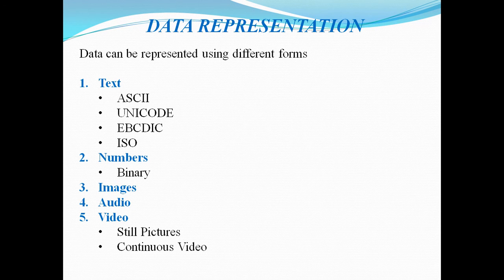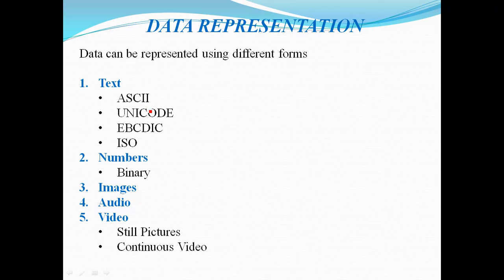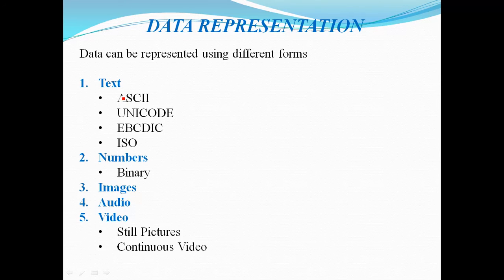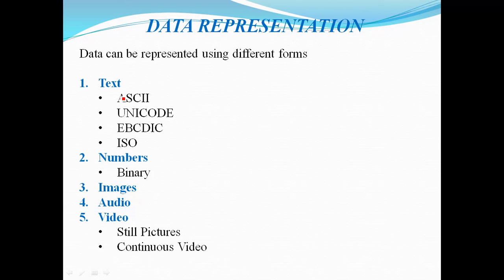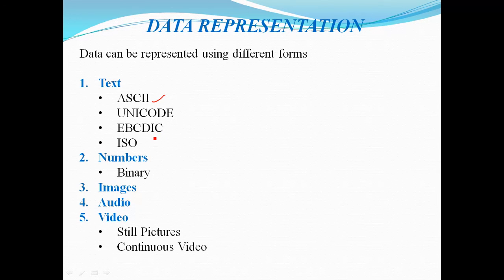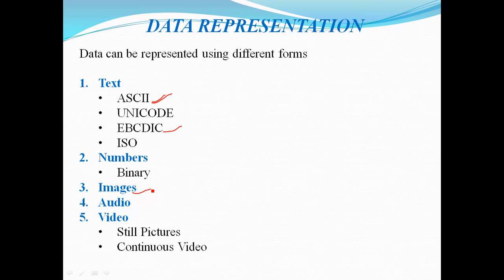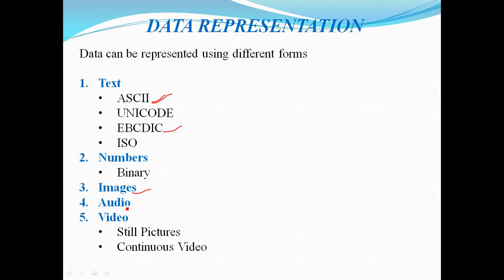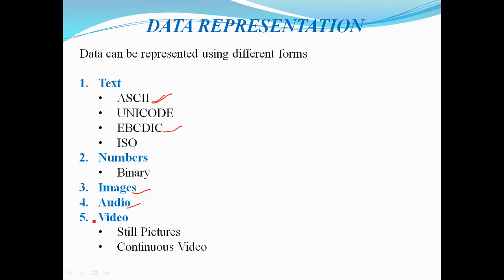Data Representation in Computer Network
In this video Data Representation in Computer Network is discussed.